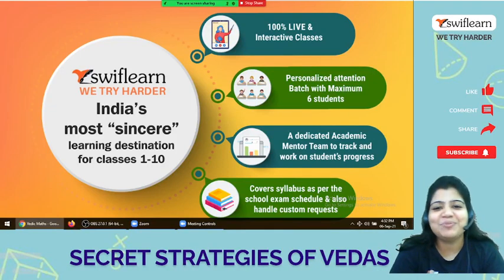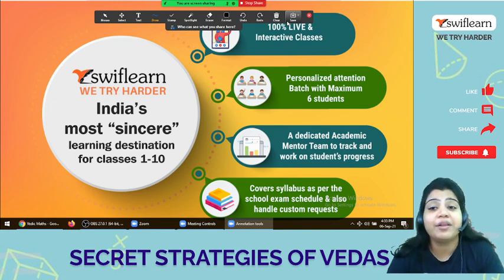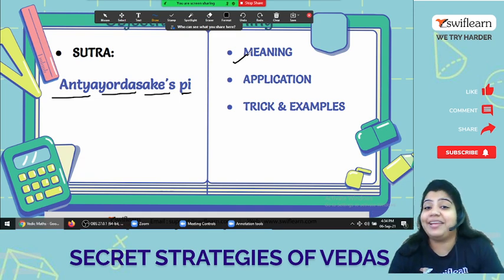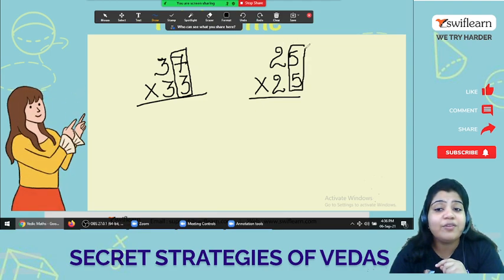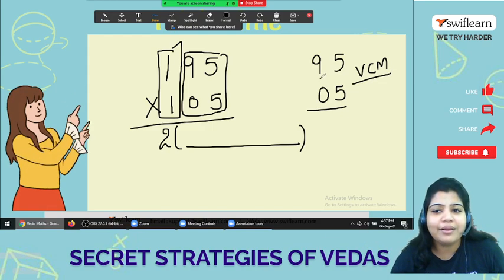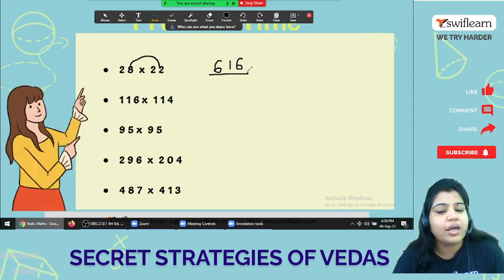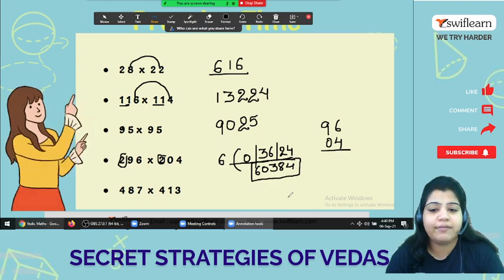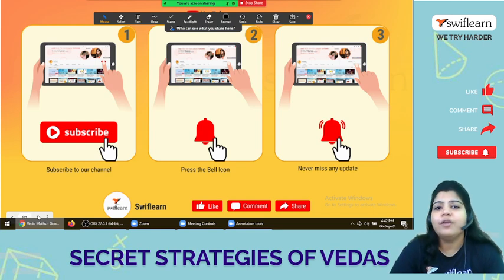Antyayordasake's pi | Vedic Maths | Vedic Maths Full Course - 10 | Swiflearn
In session 10 of Antyayordasake's pi , Sushma Mam will take you through the following Learning Objectives for Vedic Maths :

Objective Of Learning

🔯SUTRA:

 🔸Antyayordasake's pi

       ⪫Meaning

       ⪫Application

       ⪫Tricks & Examples

Ant + Yay + Orda + Sake + Pi

00:00 - Introduction
03:00 - Meaning and application
03:48 - Practice Time